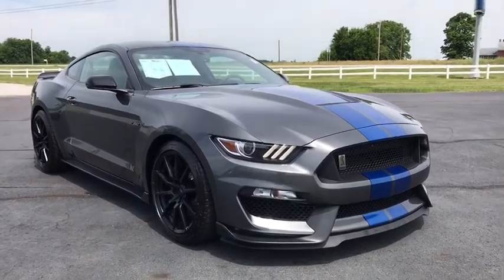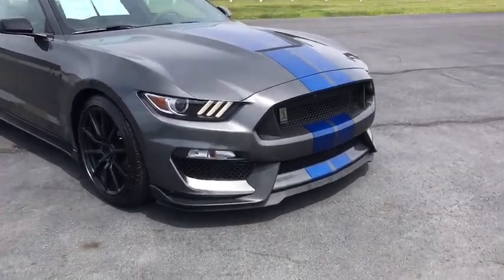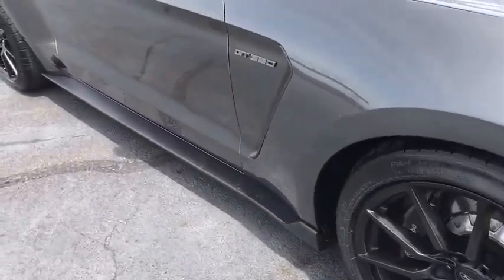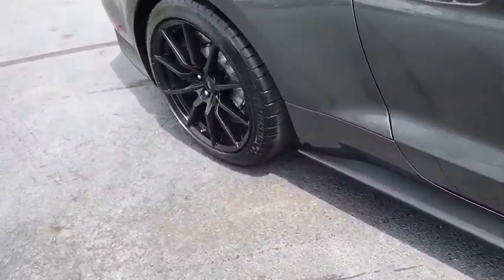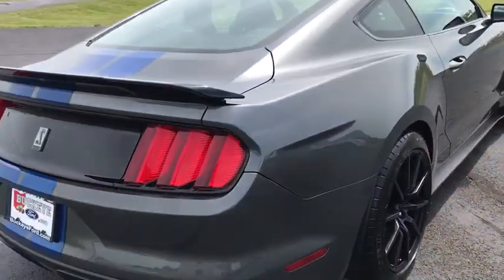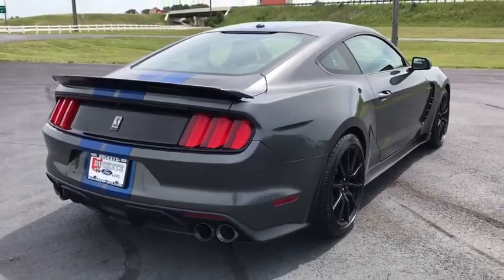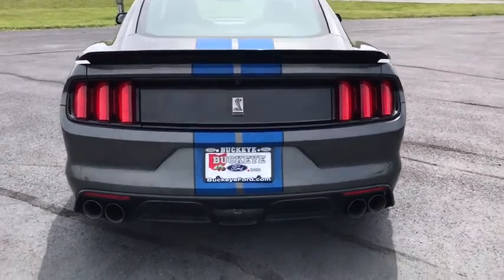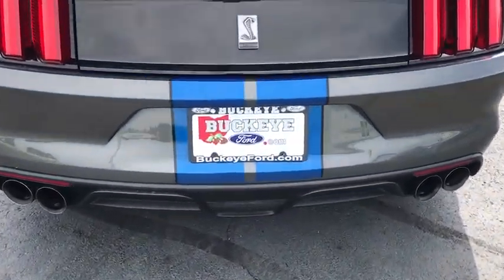2017 Ford Mustang London, Springfield, Columbus, Dayton, Hilliard, OH P11316A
Magnetic Metallic Used 2017 Ford Mustang available in London, Ohio at Buckeye Ford. Servicing the Springfield, Columbus, Dayton, Hilliard, OH area.
2017 Ford Mustang Shelby GT350 - Stock#: P11316A - VIN#: 1FA6P8JZ3H5522191

Buckeye Ford
110 Us Highway 42